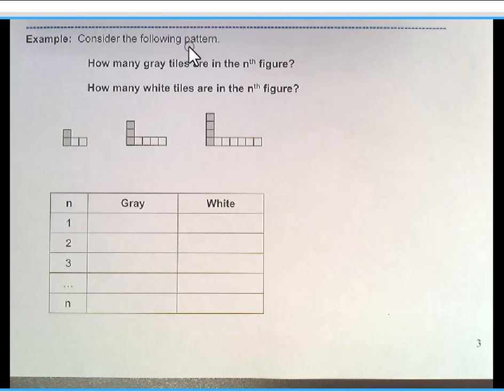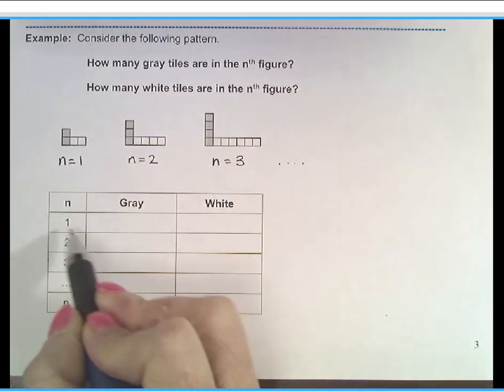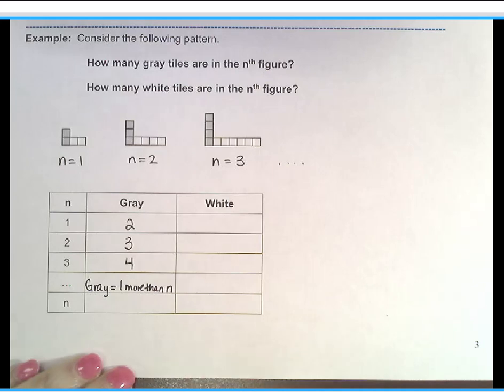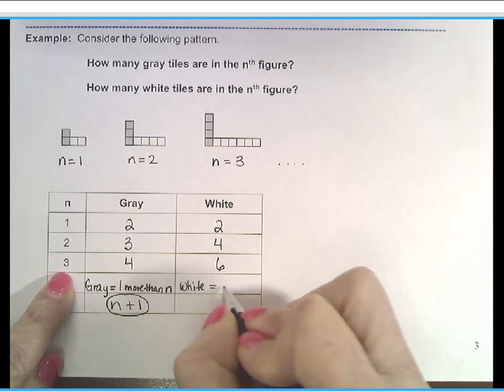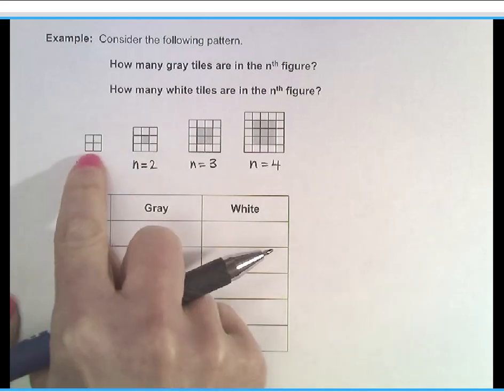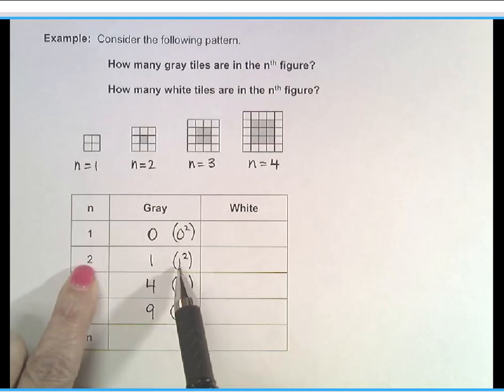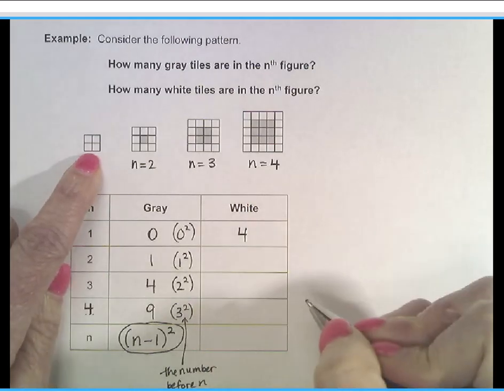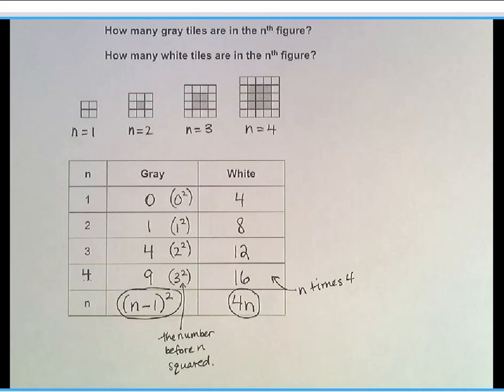Equality Applications (tiles)